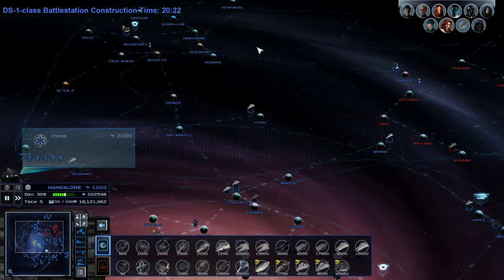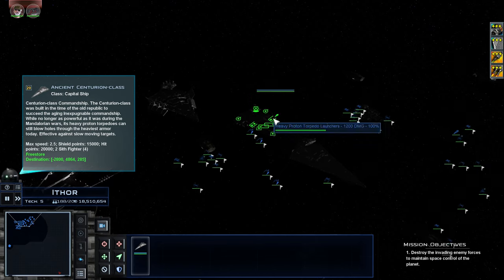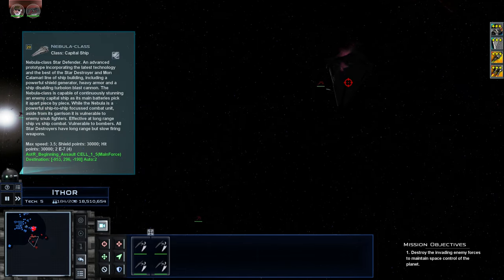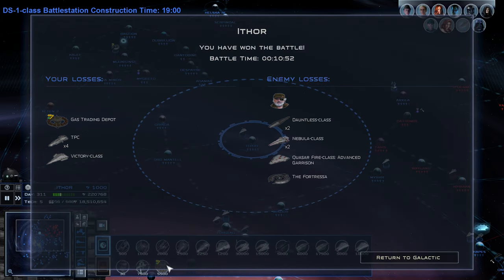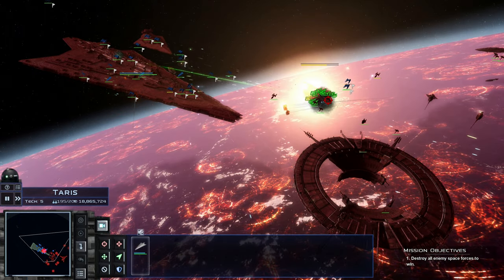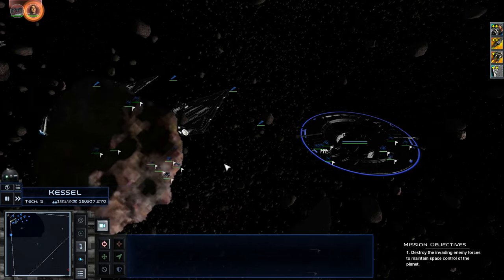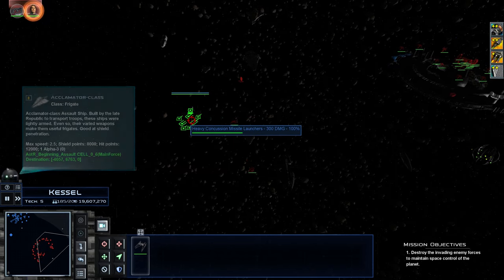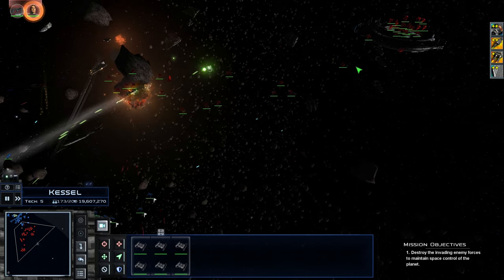Star Wars: Empire At War- You've Lost Your Planet Privilege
Hey guys, today we take another spin at Star Wars Empire At War, enjoy!

                                    Ace Combat 04 OST:
                                    Blockade
                                    Comona
                                    Emancipation
                                    Deep Strike
                                     Ace Combat 6 OST:
                                    The Unsung War